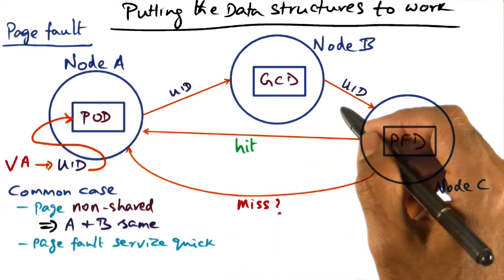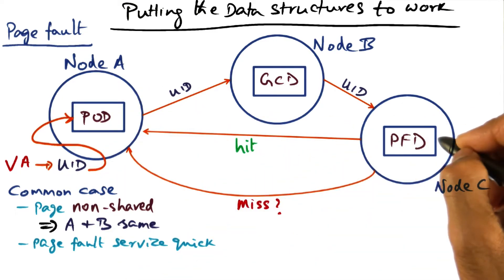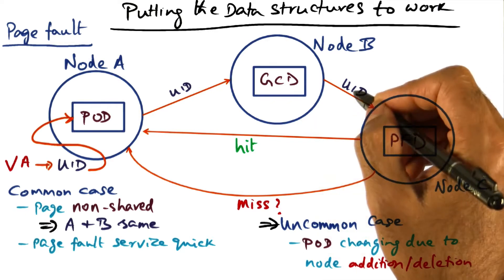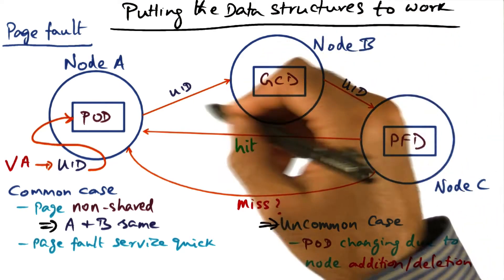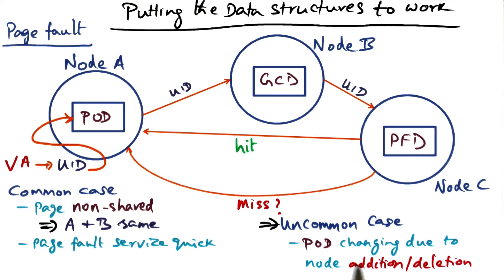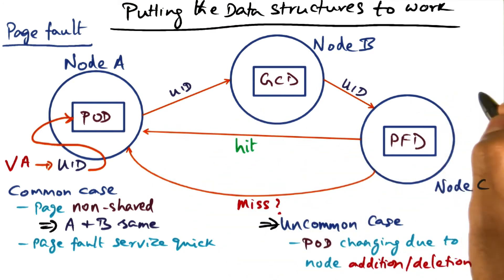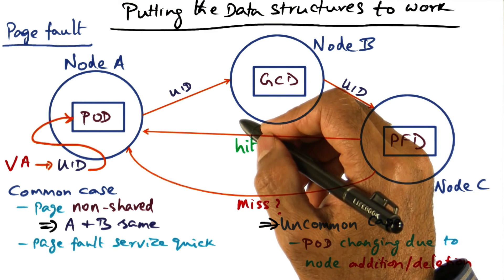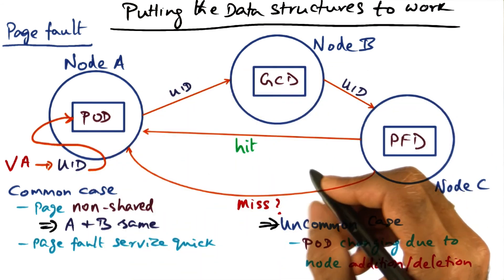Putting the Data Structures to Work (cont) - Georgia Tech - Advanced Operating Systems